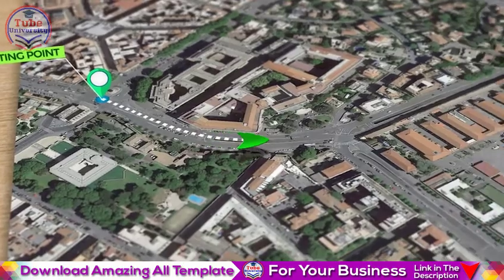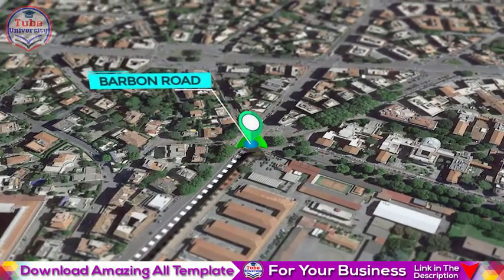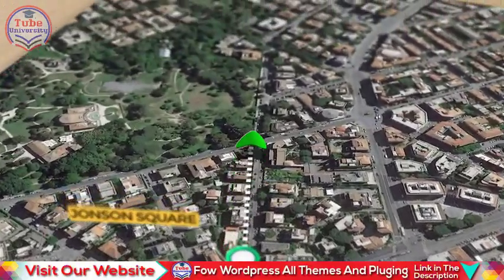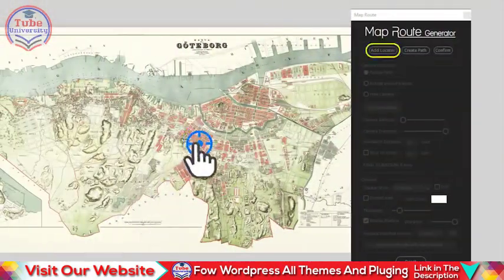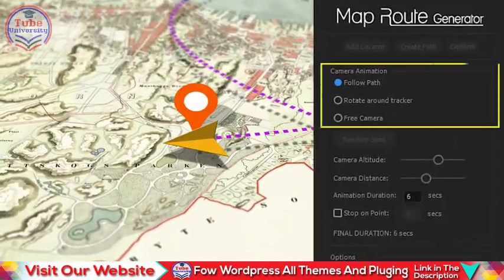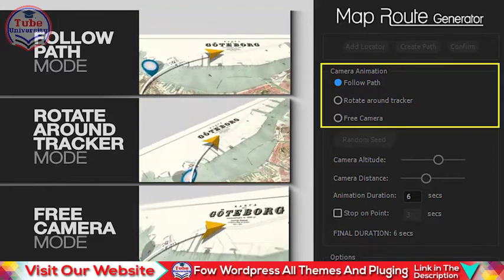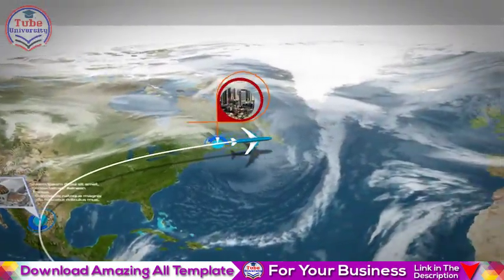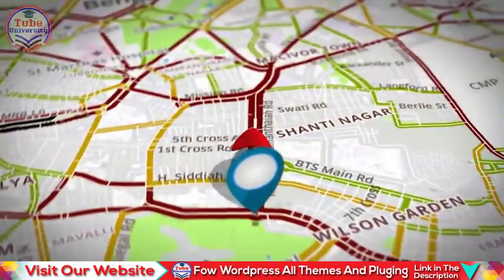Map Route Generator 3D Your Business Location ||| After Effects project ||| Tube University